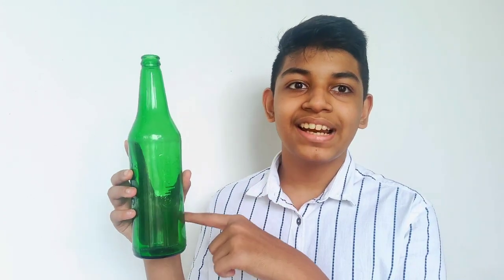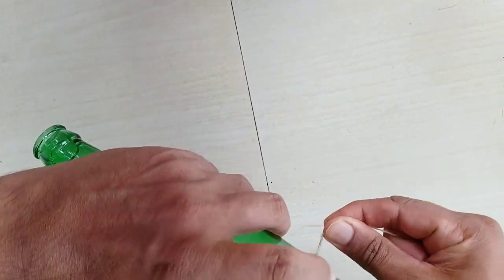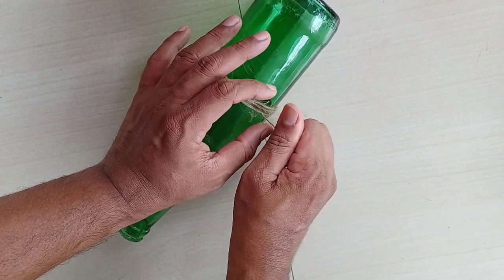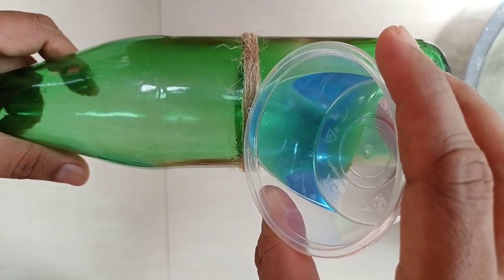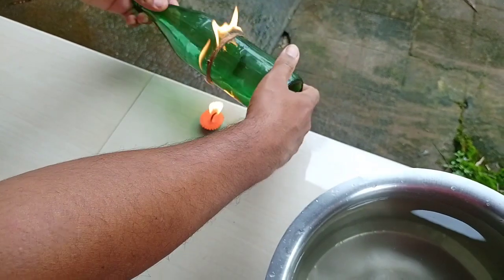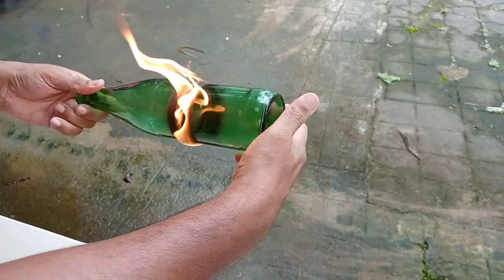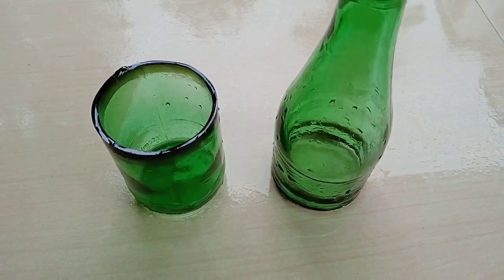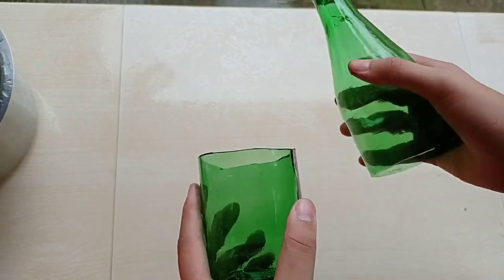Cut Glass Bottles Easily Without Glass Cutter| Malayalam | Lightbulb Creations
How to cut glass bottles easily without any instrument or Equipment
എങ്ങനെ ഗ്ലാസ്‌ ബോട്ടൽസ്‌ കട്ട്‌ ചെയ്യാം
Items Needed
*string
*kerosine oil
*candle or lighter
*Water